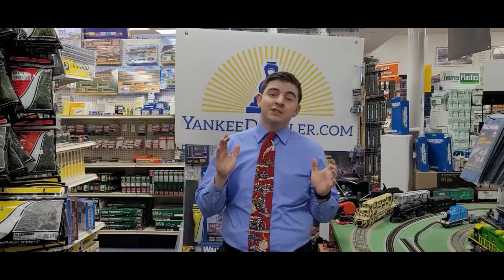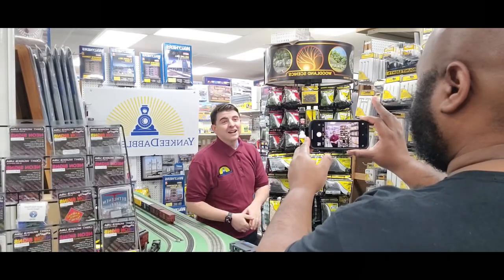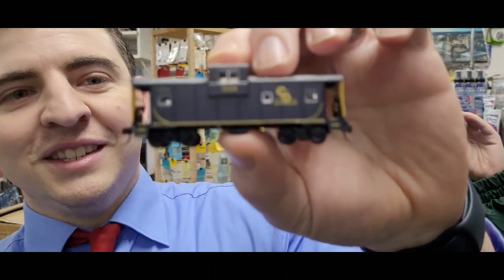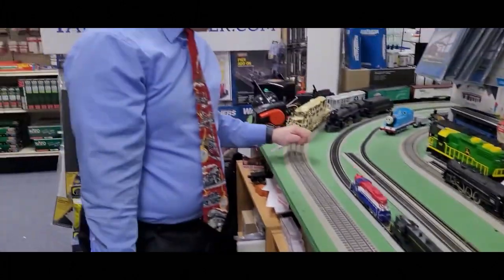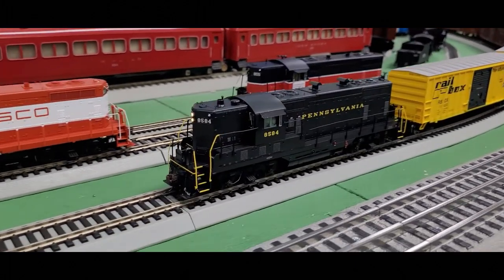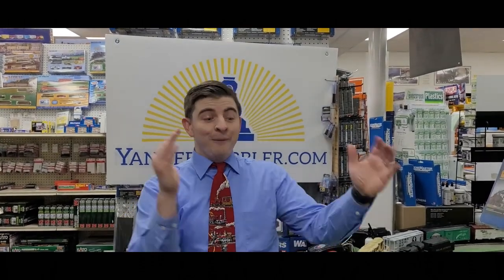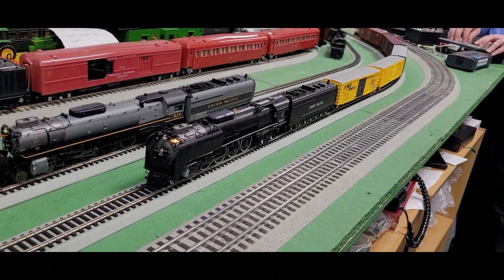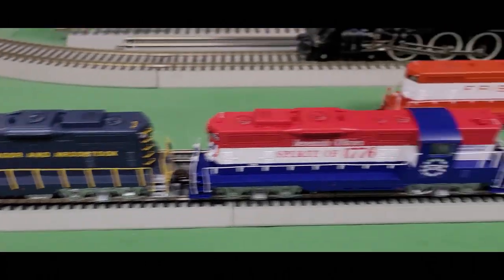Yankee Dabbler New Arrivals, Athearn, Walthers Lionel